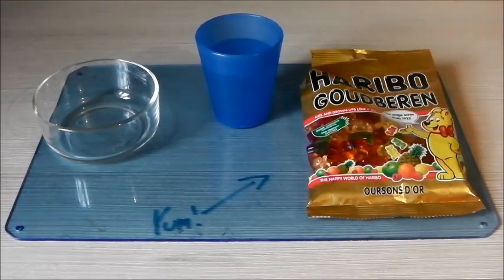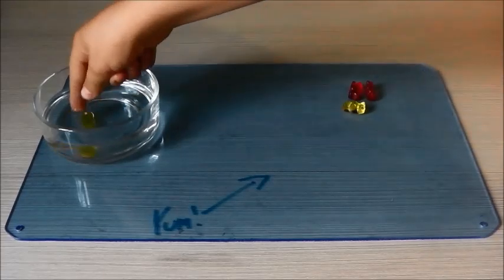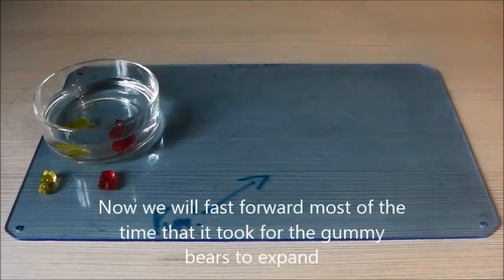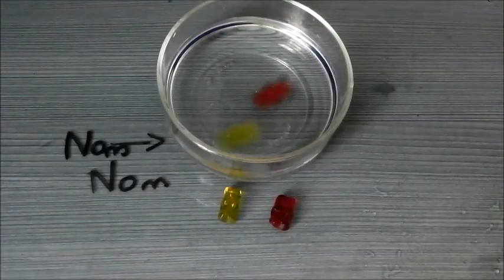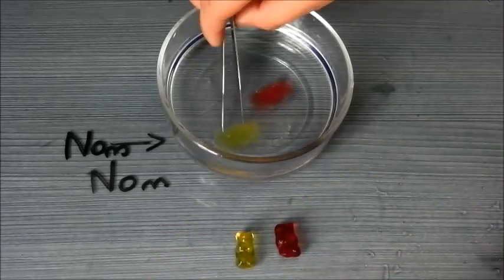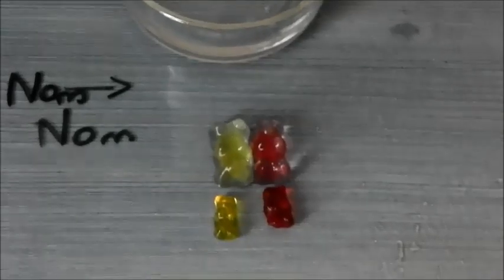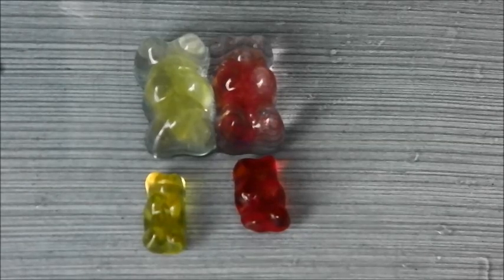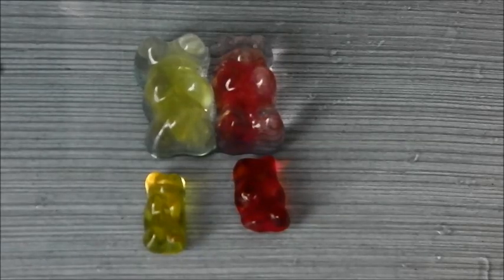Gummy Bears Expansion🐻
How to make GUMMY BEARS expand in water showing the power of SOLUBILITY!!! 🐻🐻🐻